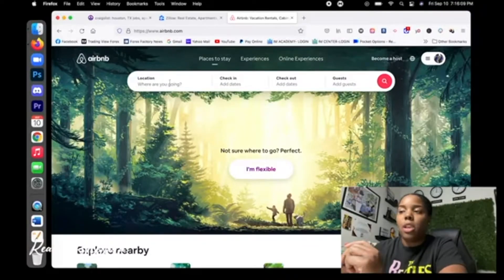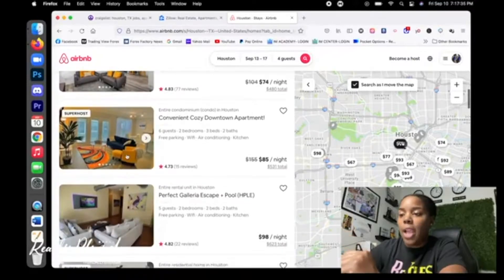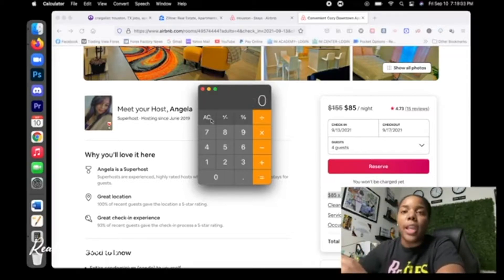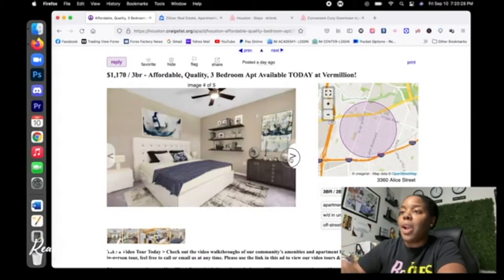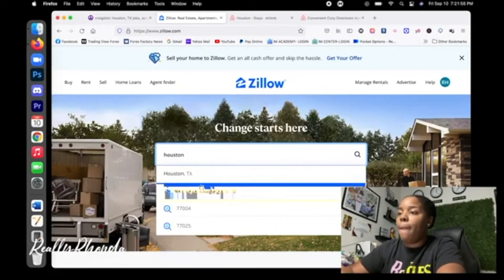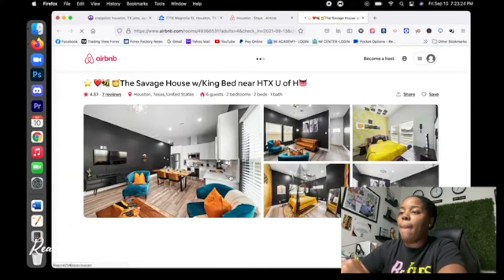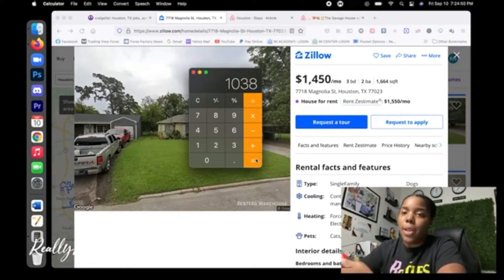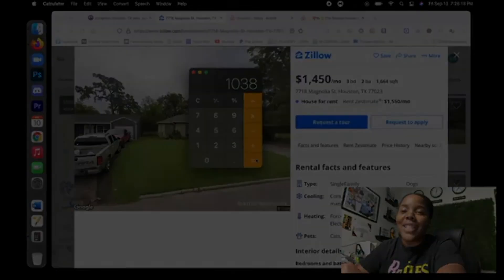HOW TO START AN AIRBNB BUSINESS IN 2022